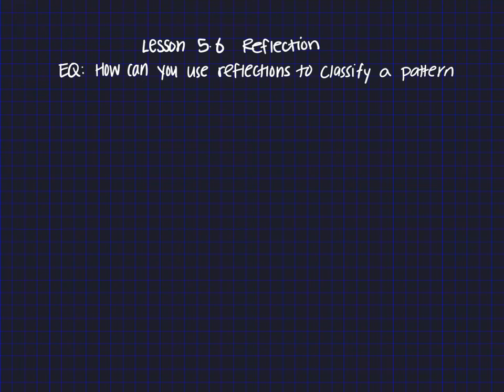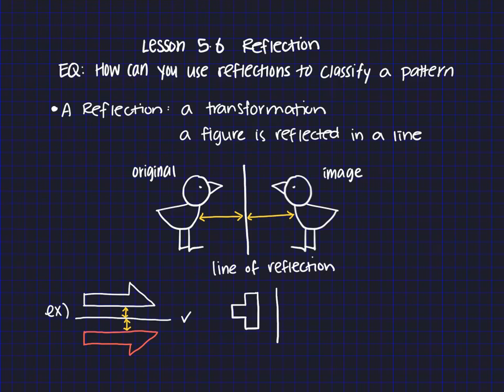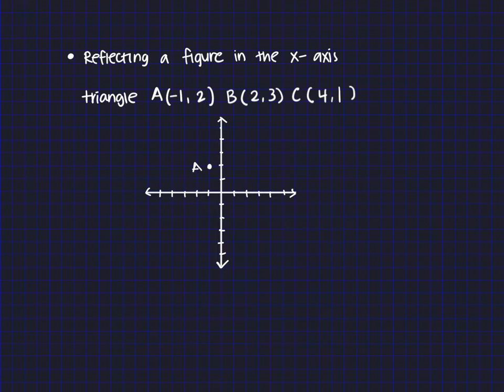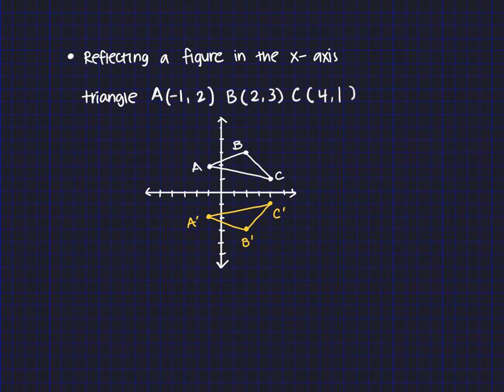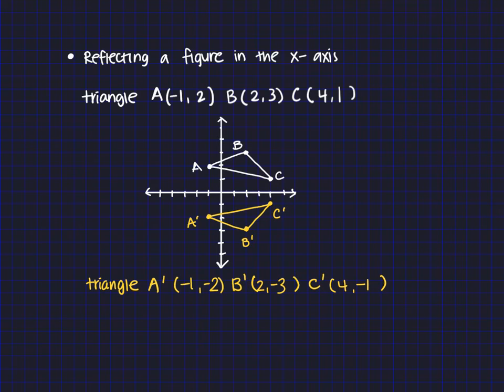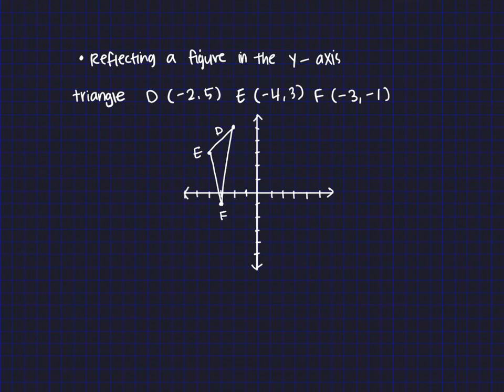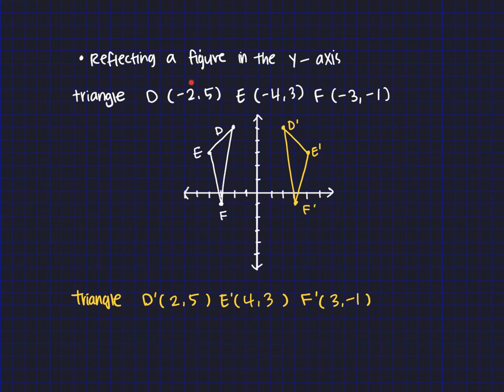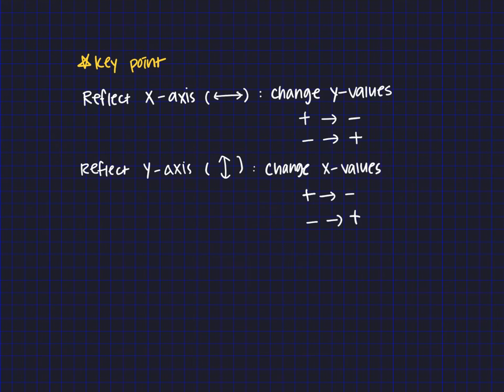Math 7 Lesson 5.6